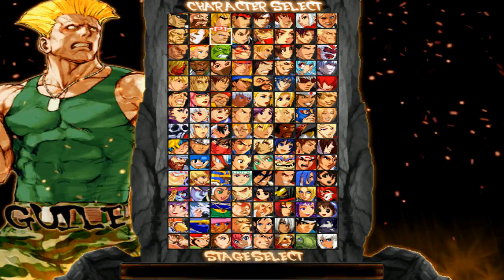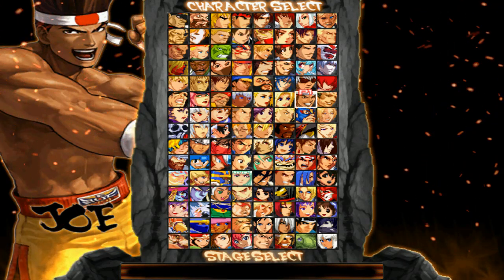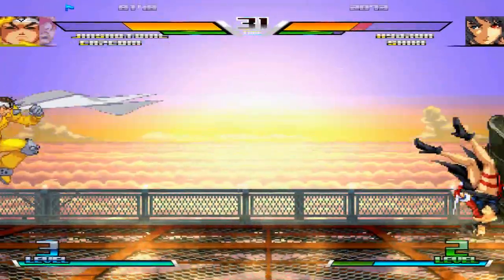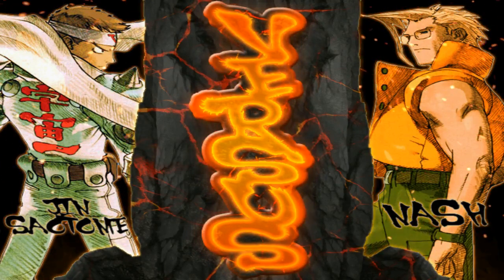CVS TAG TEAM Jin Saotome & Captain Commando Arcade Playthrough "Mugen"